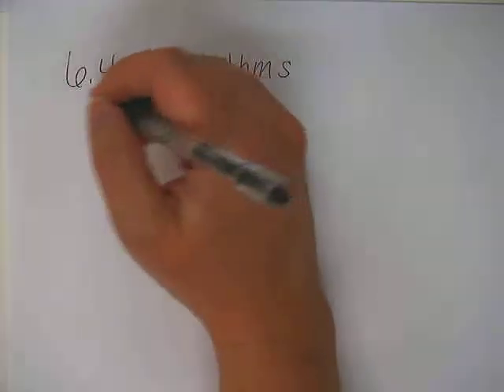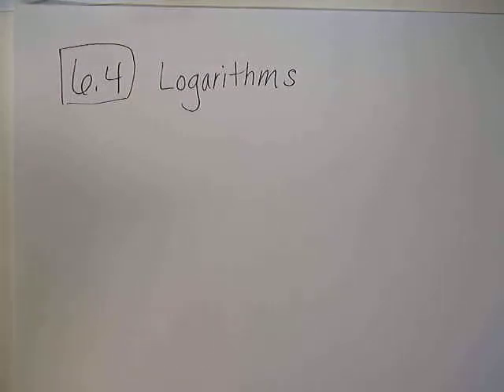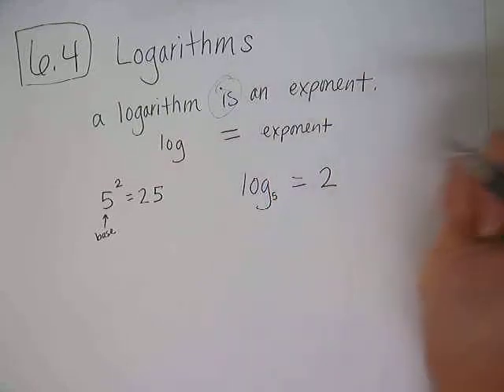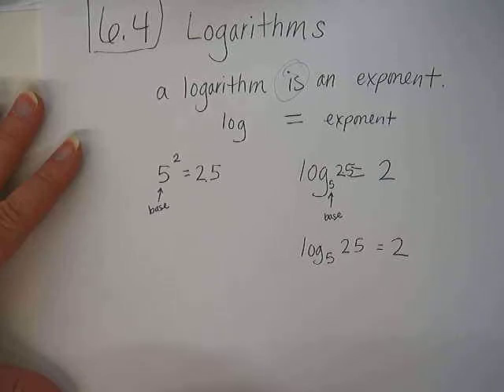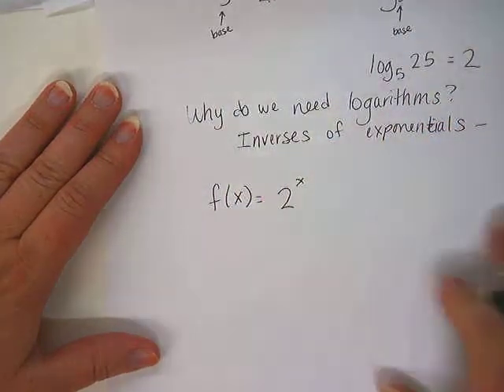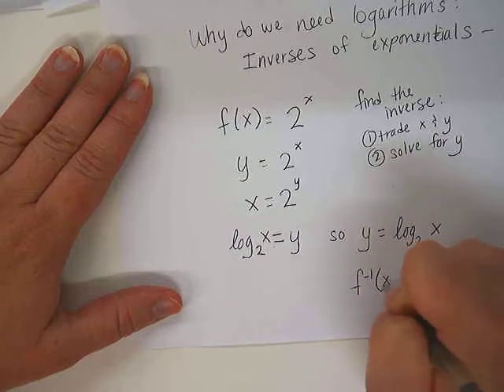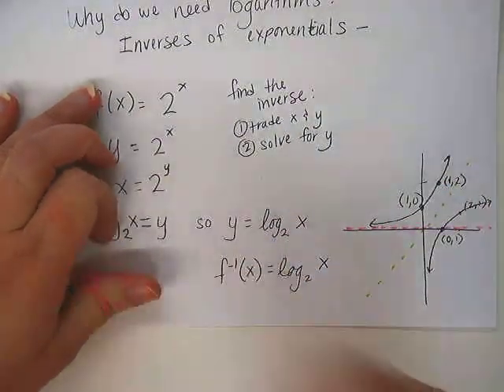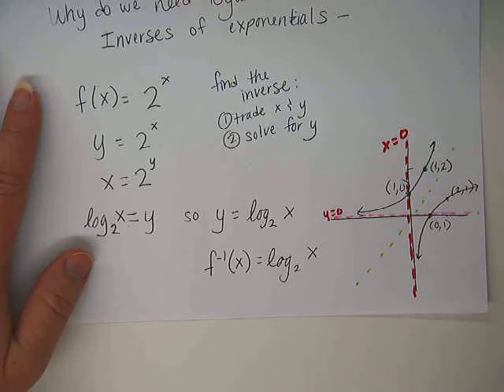Logarithms Part 1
What is a logarithm?